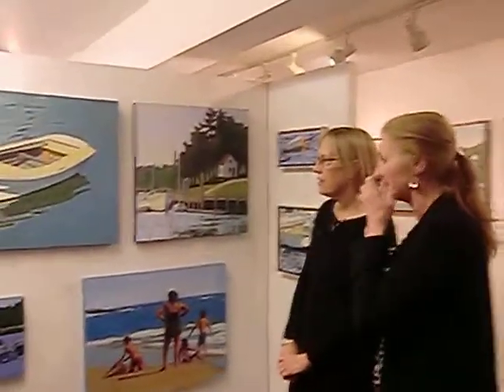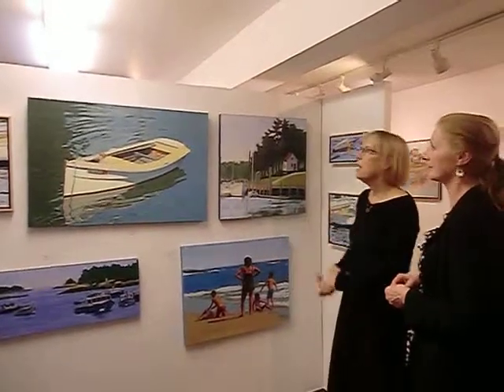Gallery Conversations, with Martha Baum at the Yarmouth Frame and Gallery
Artist Martha Baum sharing her inspiration and process in a gallery setting of her works of art on canvas and in the medium of water based oils.